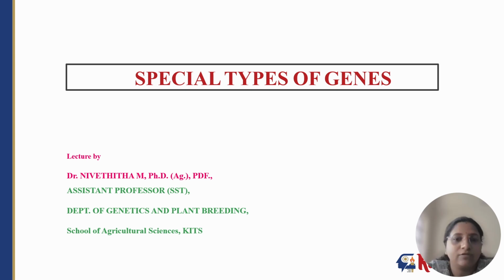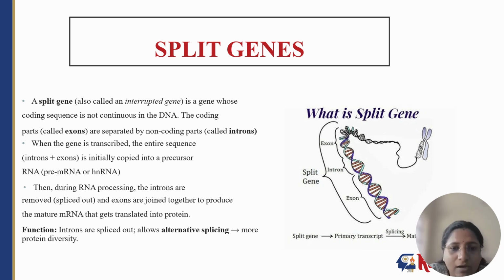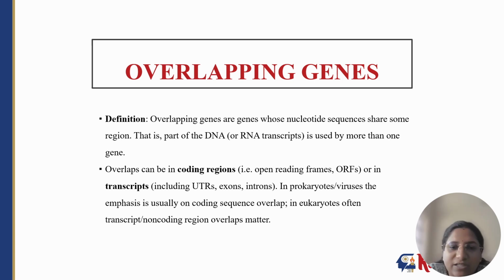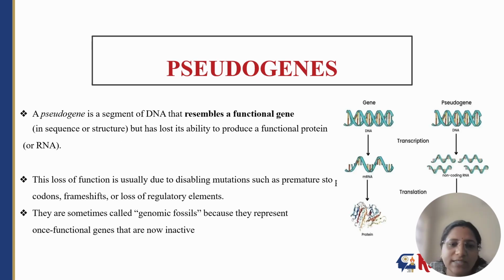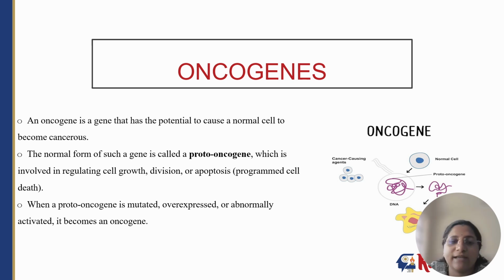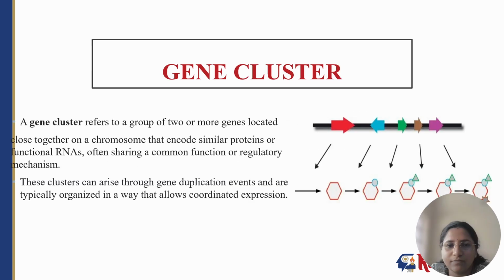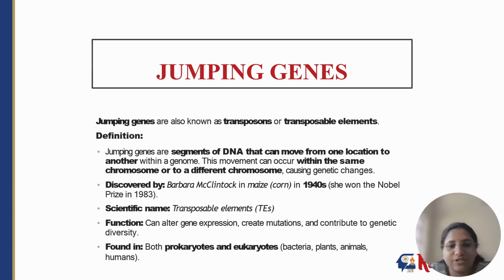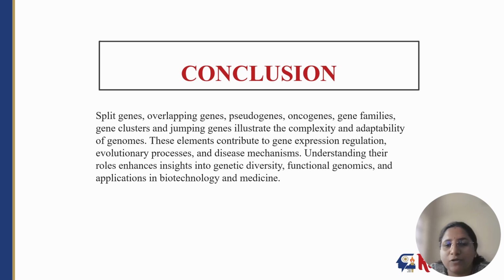Lec 18 2 SPECIAL TYPES OF GENES